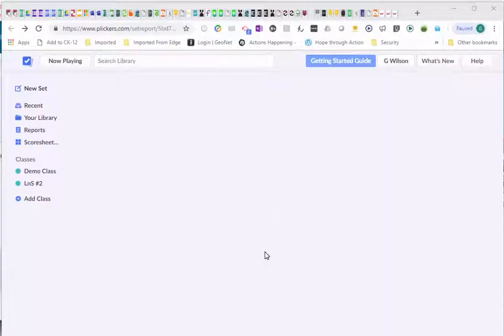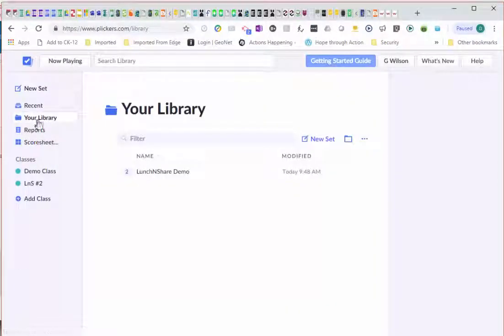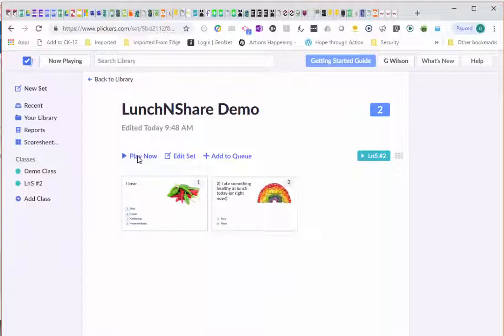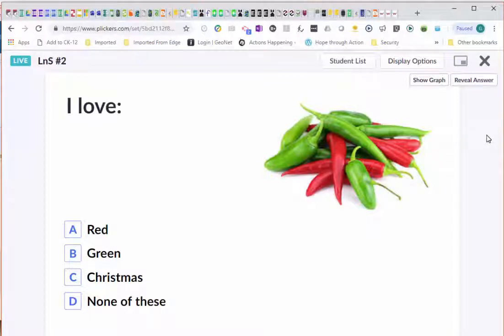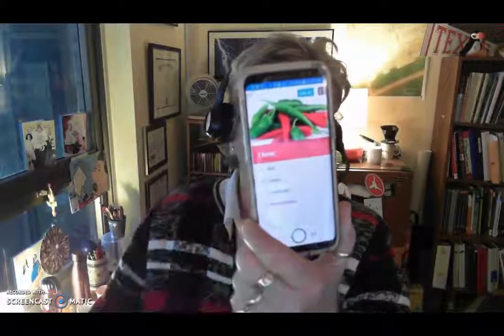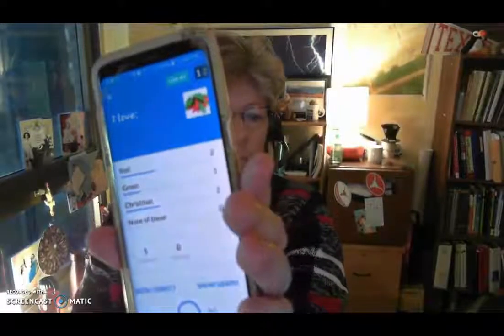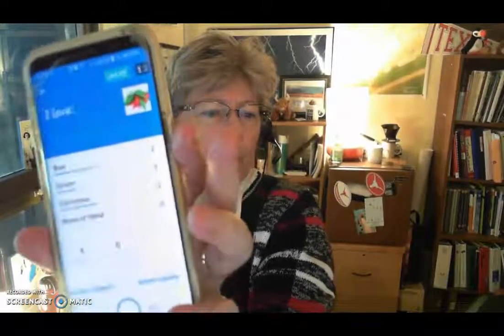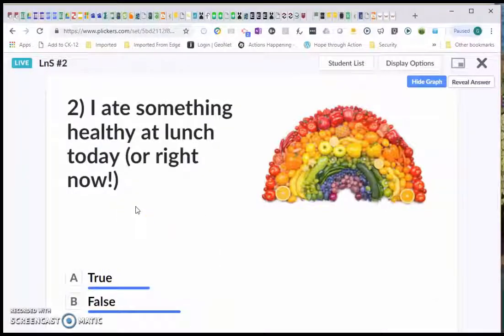Using Plickers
AA LunchNShare: Using Plickers